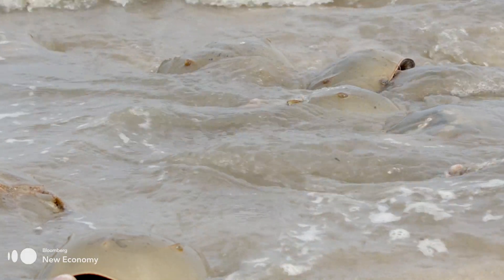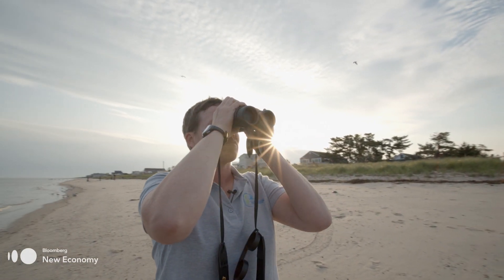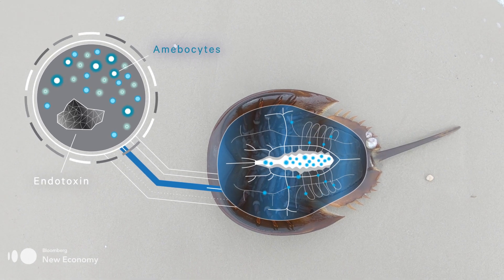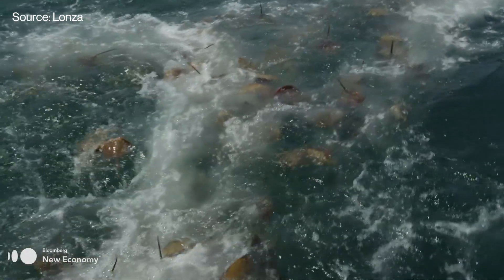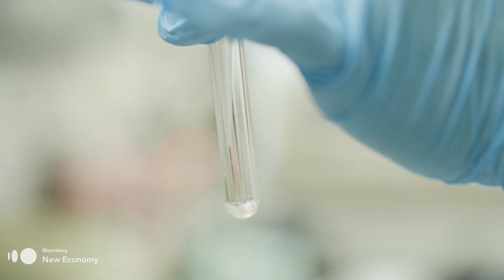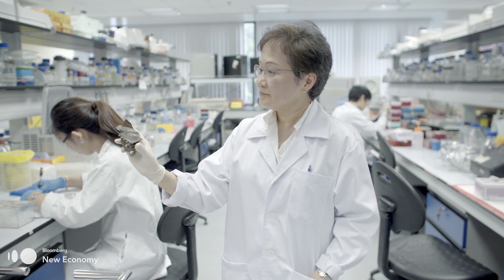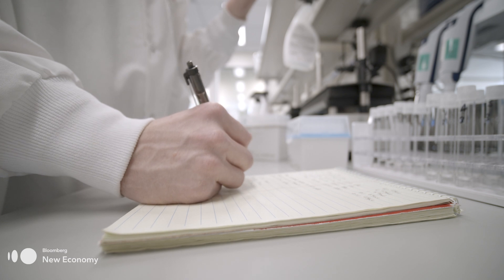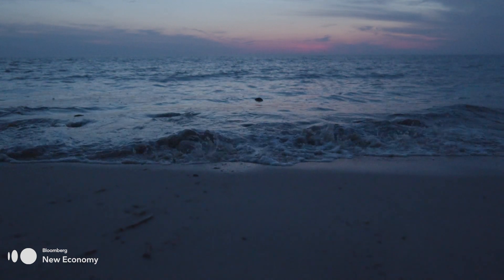This Crab's Blood May Have Saved Your Life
The horseshoe crab is a living fossil that's called Earth its home for almost half a billion years.  And if you’ve ever had a vaccine, injection, or a medical implant, then you might not know that you’ve been relying on this prehistoric creature’s blood to save your life. Now, after decades of waiting, a new synthetic solution could change all of that.

Do you have a solution to a big problem that will make the world a better place? Submit your idea here!

Video by Leila Hussain & Robin Fall